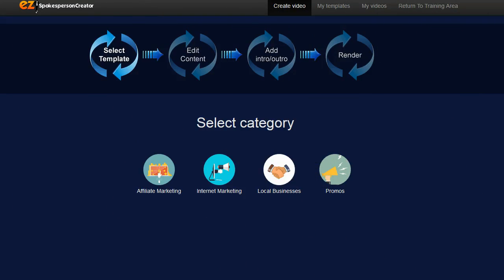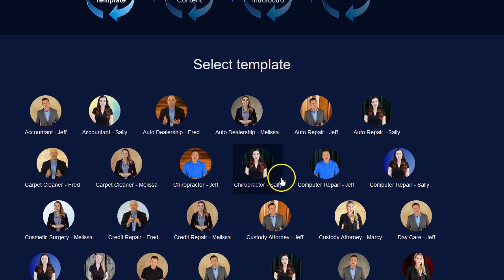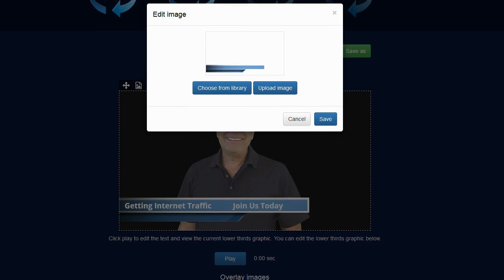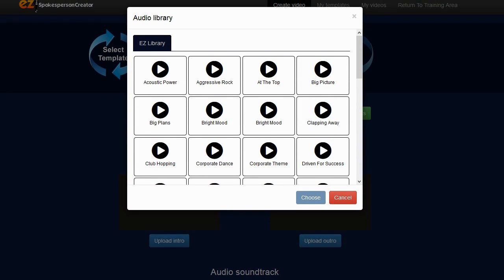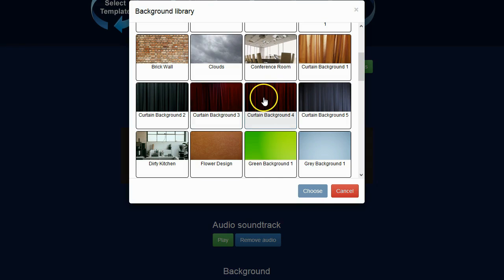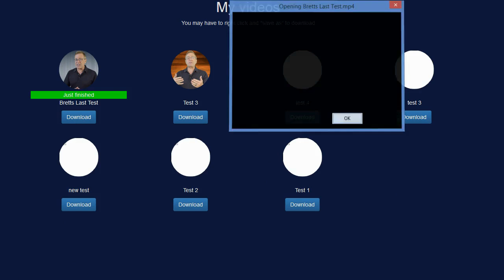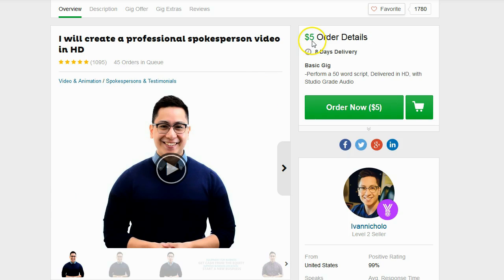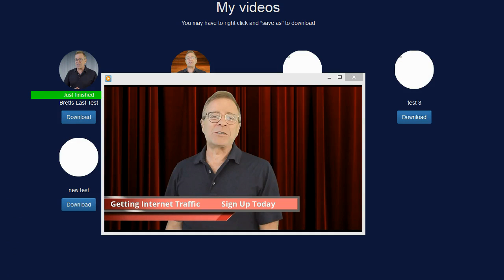EZ Spokes Person Creator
In depth look and review of EZ Spokes Person Creator